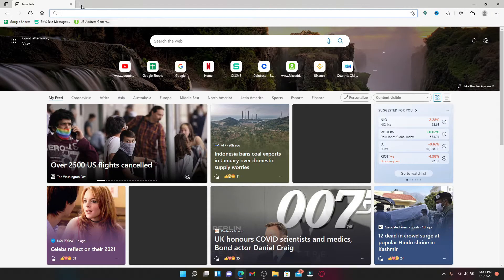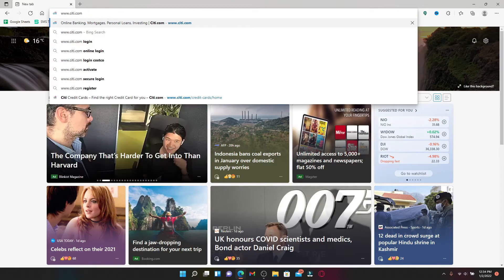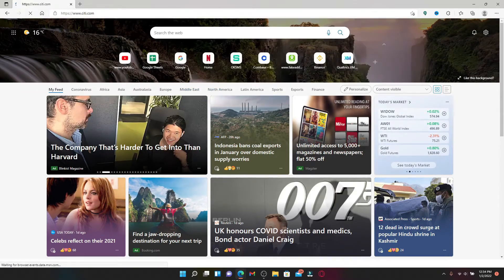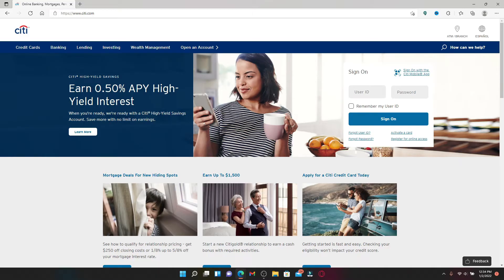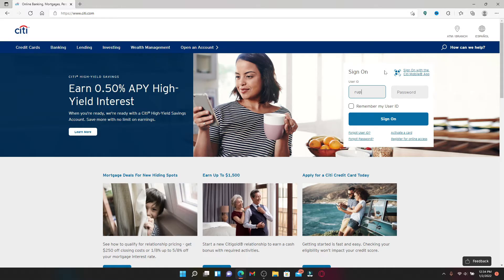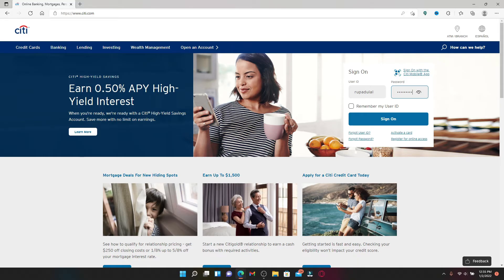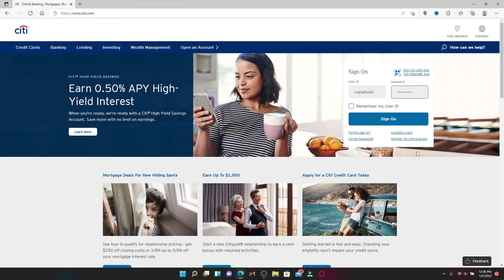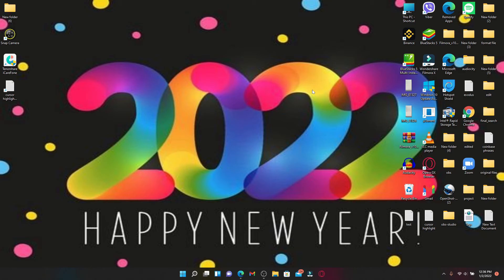Citi Bank Credit Card Login: How to Login/Sign In to Citi Bank Credit Card Account 2022?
In today's video, I'm going to guide you through how to log into your Citibank credit card account. If you'd like to get access to your credit card account, you'll need to go ahead and log in by entering your credentials for your Citibank online banking account.

1. To log in and gain access to your credit card account, enter your Citibank online banking account credentials.
2. Enter your user id and the password associated with your bank account in the text boxes. Begin with your username and proceed to the next field. Type in your password correctly.
3. You can double check your password by clicking on this little icon in the right corner. choose the credit card tab from the options displayed and you'll be good to go.

That is how you can easily get access to your credit card account at Citibank if you'd like to manage your account, make a payment, check your transactions and much more.

0:00 - Intro
0:32 - Citi Bank Credit Card Login
1:57 - Outro